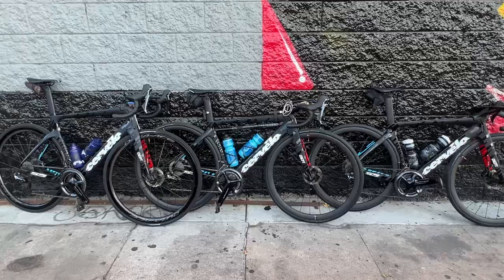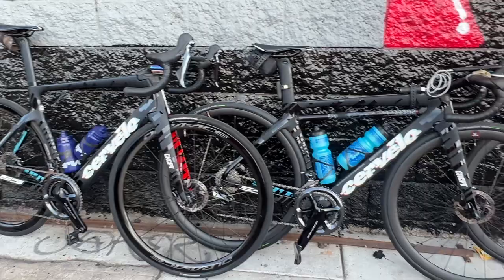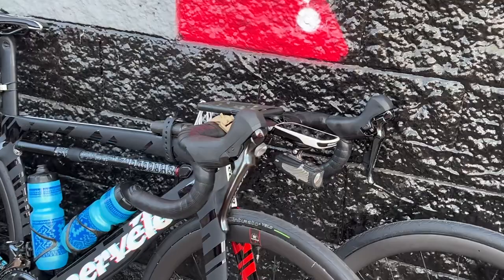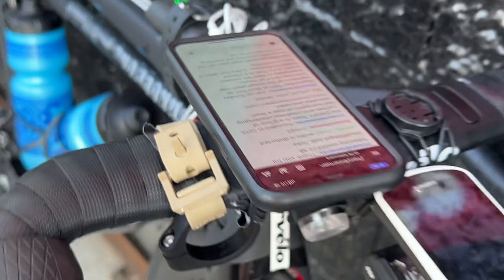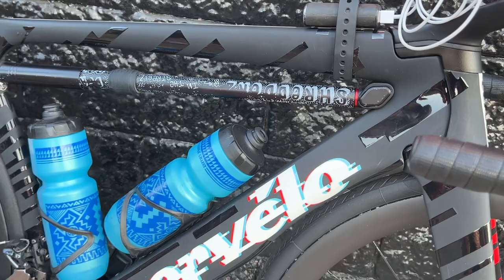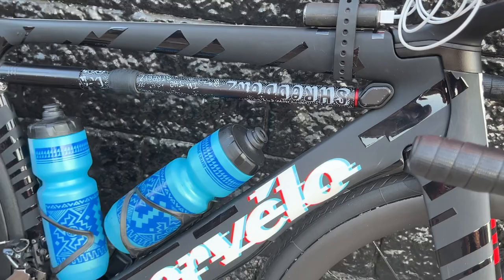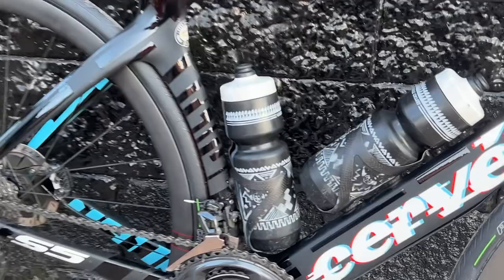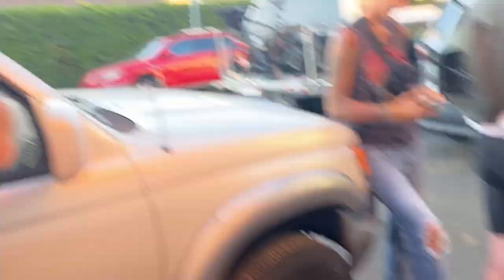Team CNCPT’s Cervelo S5